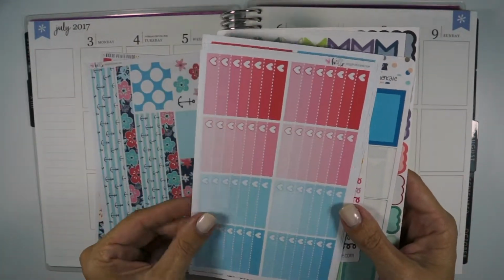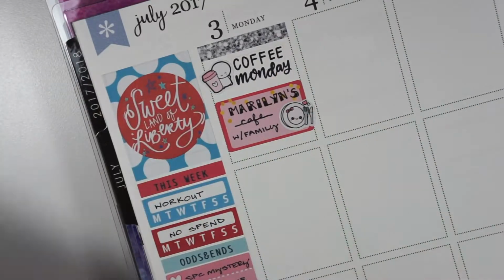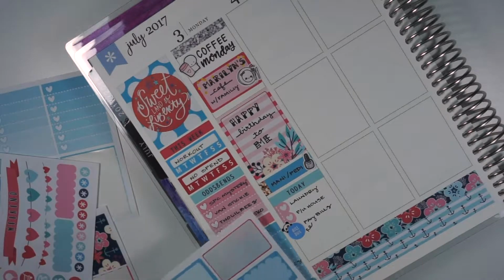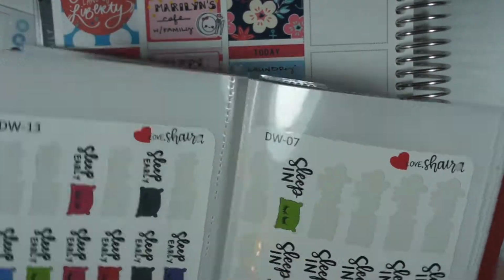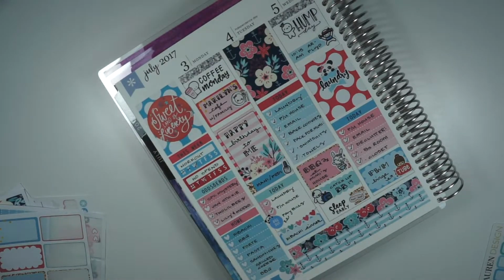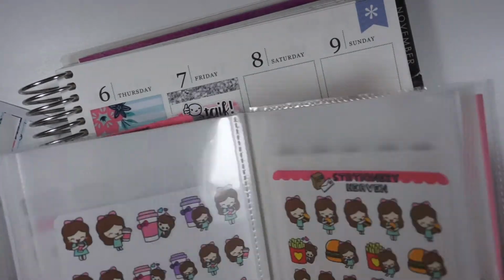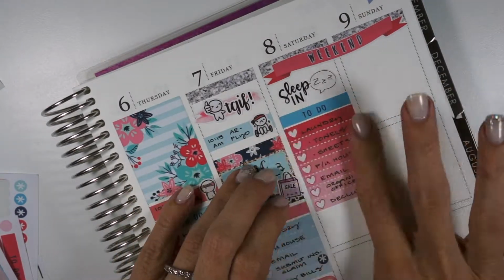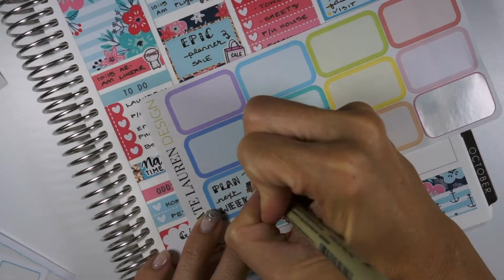Plan with Me July 3 - July 9 featuring Hello Petite Paper | mamas.got.plans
Hi there and welcome to my *second* Plan With Me!  I tried something a little different this time in terms of the camera angle - I zoomed in a bit more so you could see the details of my planner a bit more clearly.  Let me know what you think of this up close style of filming or if you prefer to be able to see the whole planner as I go along.  I'd love to hear from you in the comments!

 Happy Planning!

PR Codes!
 **be sure to mention my name in note to seller for your freebie**